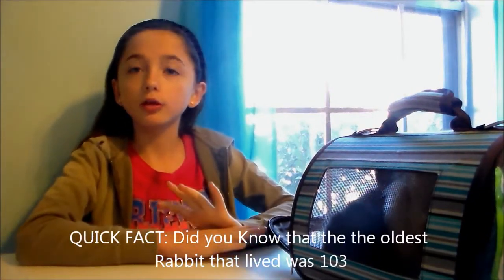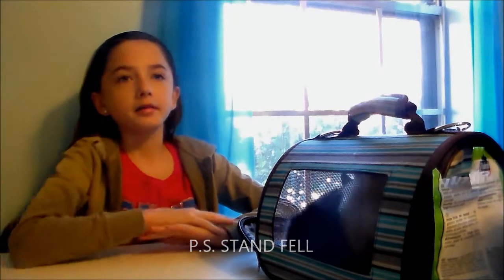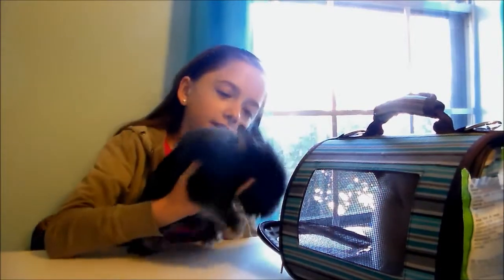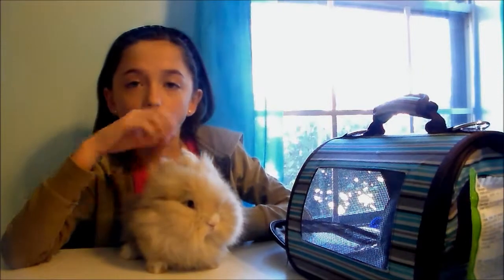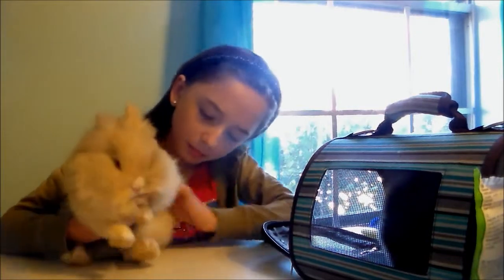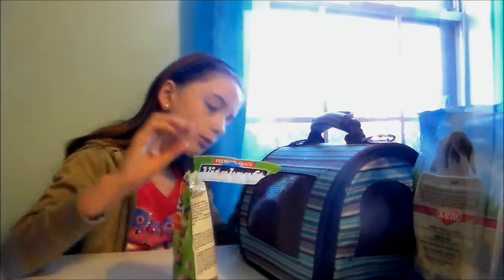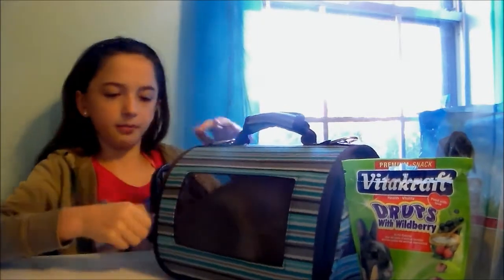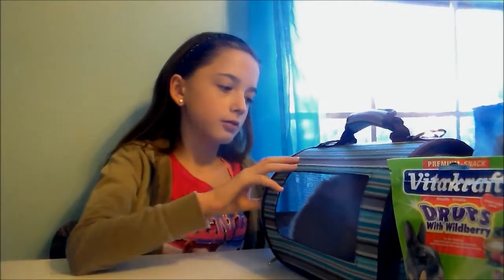Rabbits 101 W/Caroline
Hi this is 'The OFFICIAL Animal Channel'.Today we bring you a Whole video with Rabbits!In this Video we'll show you everything you need to know about the Specific Breed the 'Lion Head', they are almost like the Angora BUT These have less Hair.Find out more in the Following Video. Suggest an Animal for us to reveiw in the Description